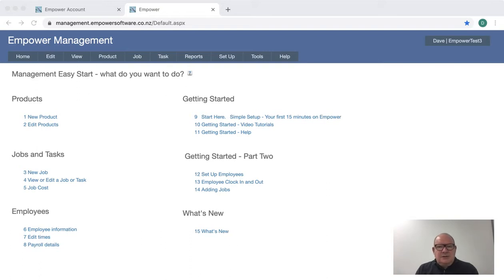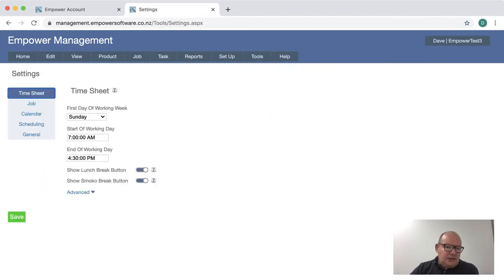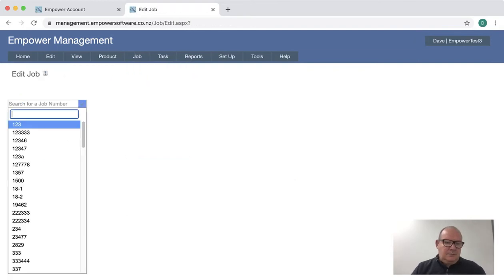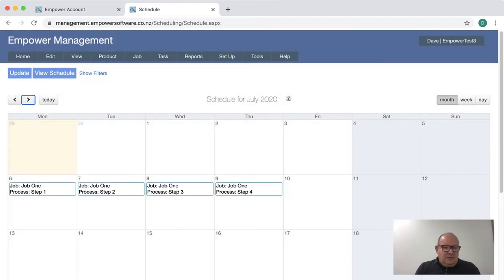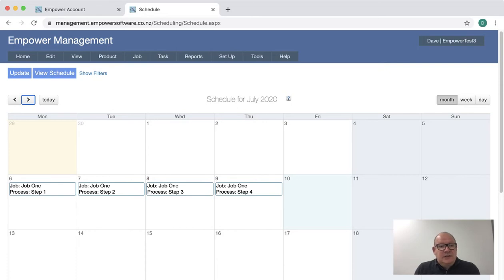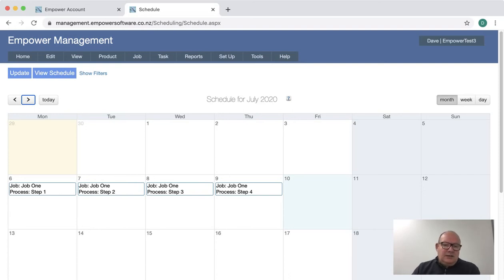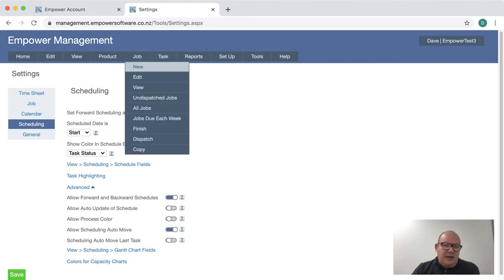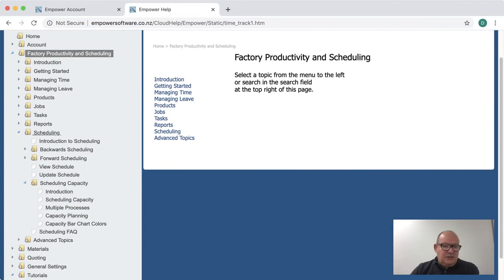Empower Scheduling Introduction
Introduction to Empower Scheduling